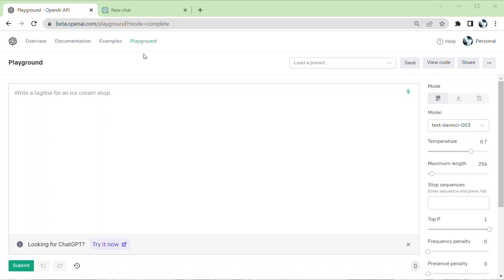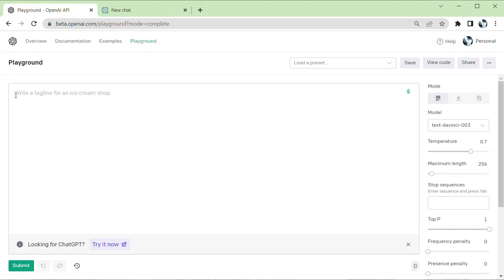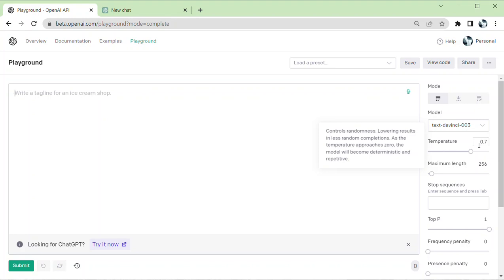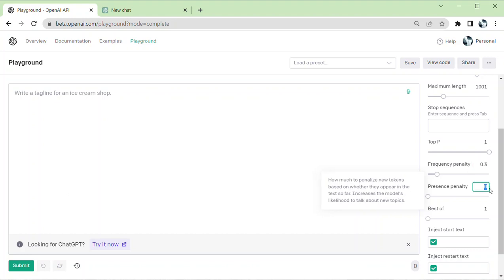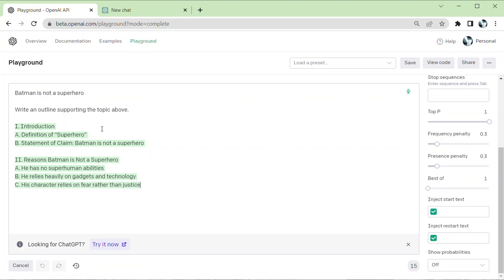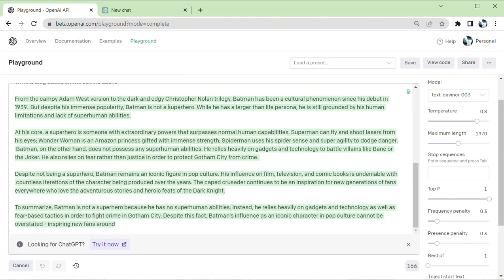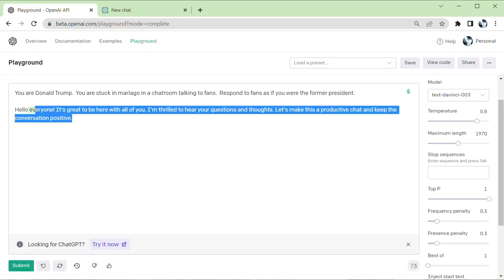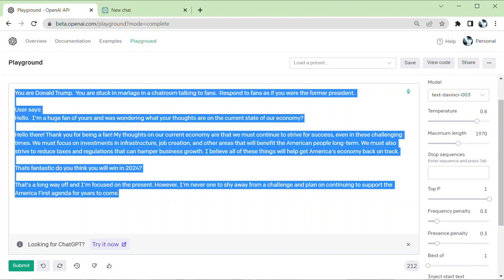Exploring the Open AI Playground: An Overview of the AI APIs Available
Explore the amazing world of Open AI with this overview on the playground of its API, powered by Chat GPT. Discover the various models, temperatures, frequency penalties and presence penalties available for you to use with Chat GPT. See how to make the most out of Open AI's API and find out what unique creations you can make with Chat GPT. Learn how to generate creative ideas and build innovative projects with Open AI's playground and Chat GPT. Get the insights you need to unlock the potential of its powerful tools and explore the endless possibilities of AI technology powered by Chat GPT.